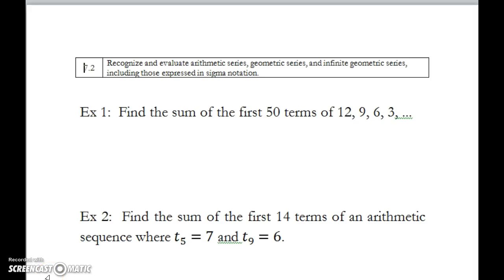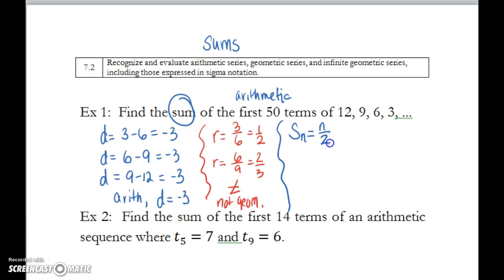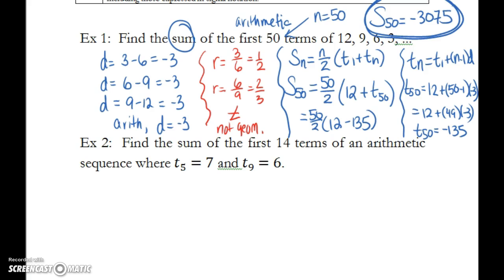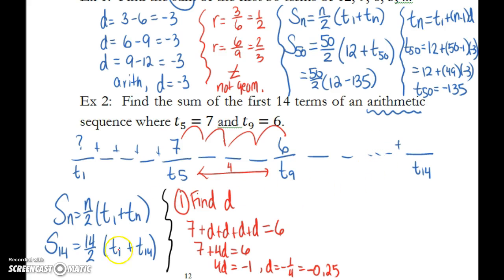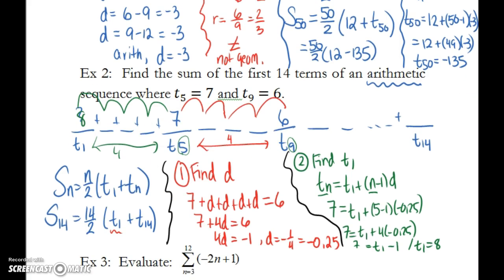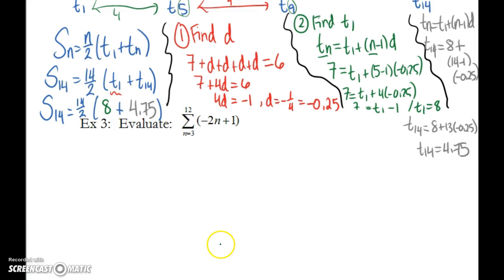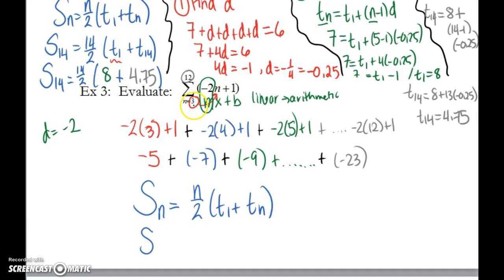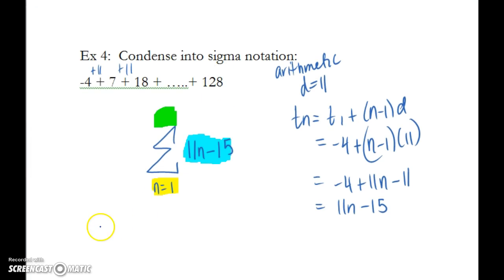Standard 7.2 (arithmetic)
Arithmetic series, including sigma notation.